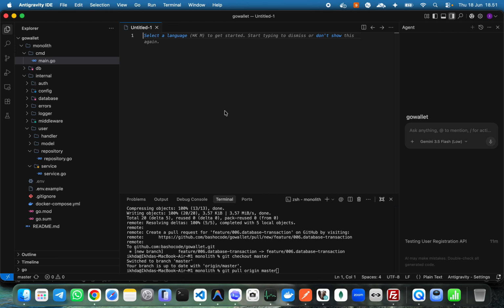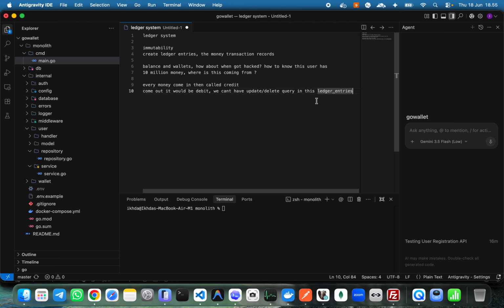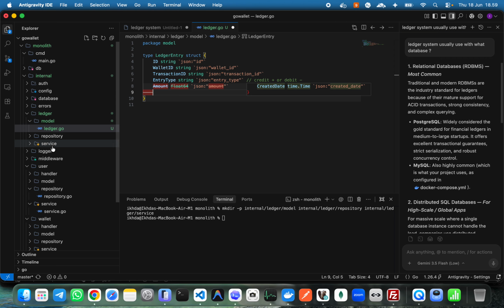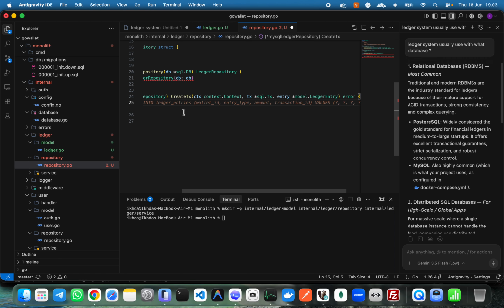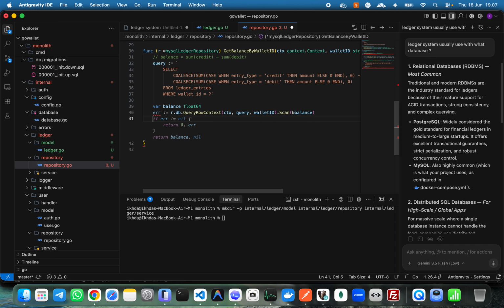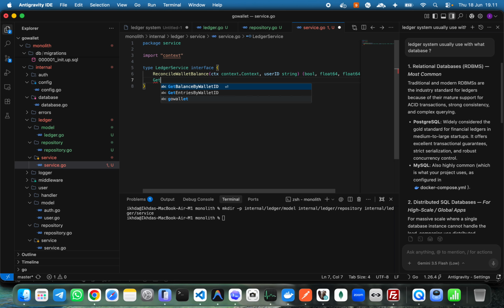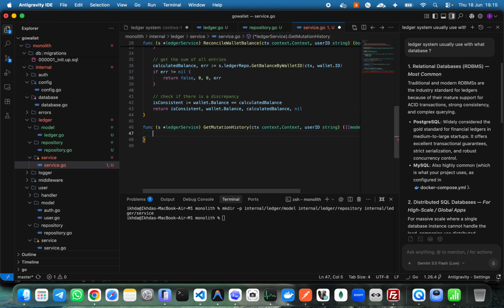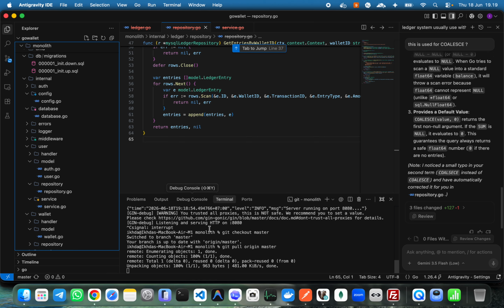Golang Microservices Full Course #07 - Double-Entry Ledger System (Introduction)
# Build a Wallet App with Go – EP07: Ledger System Explained

In Episode 7, we build one of the most important components of any financial application: the **Ledger System**. Instead of directly updating wallet balances, we'll record every credit and debit as immutable ledger entries, creating a reliable source of truth for all transactions.

A proper ledger system is essential for fintech applications because it provides traceability, auditability, and consistency when handling money.

* What a ledger system is and why it matters
* The difference between wallet balances and ledger entries
* Designing immutable debit and credit records
* Recording transactions safely and consistently
* Building an auditable financial history
* Preventing data inconsistencies and simplifying reconciliation
* Applying Clean Architecture principles to financial systems

By the end of this episode, your Wallet application will have a robust ledger foundation that can support deposits, withdrawals, transfers, and future accounting features.